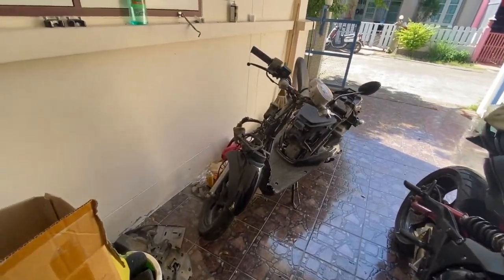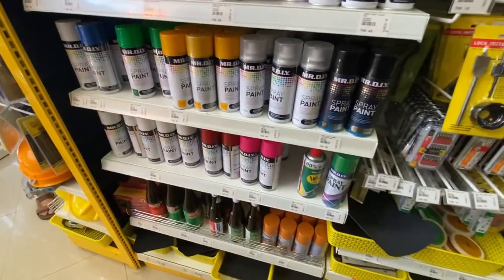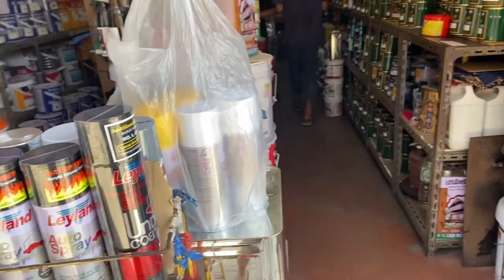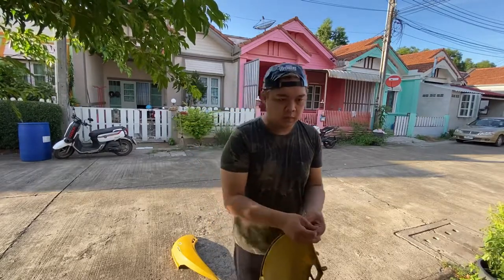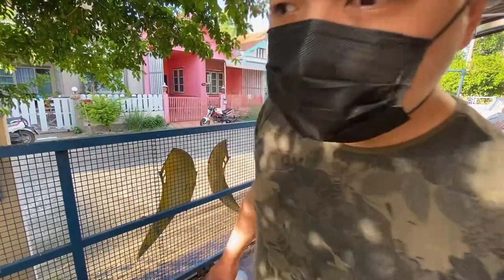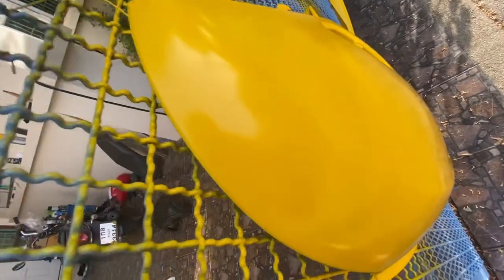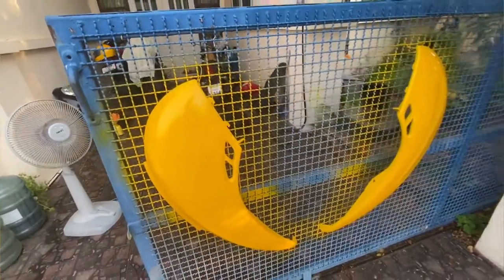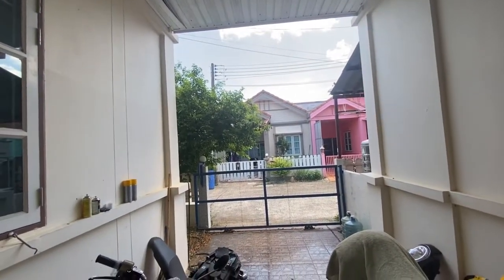Spray Painting Fairings - Honda Scoopy [EP6]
I had to lay on a fresh coat of paint because of an accident which scuffed the side fairings. I used Leyland spray / rattle can paint to do the job. I felt it did the job but also introduced a lot of paint defects and orange peel.